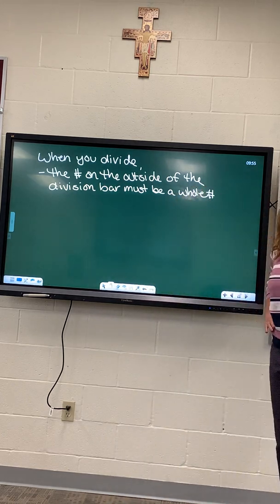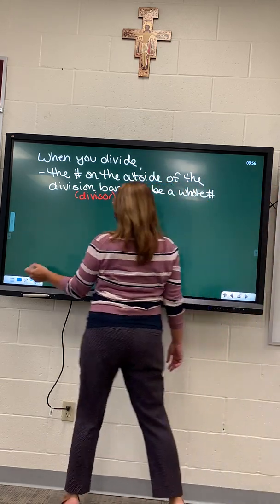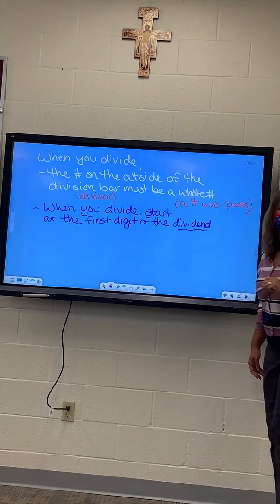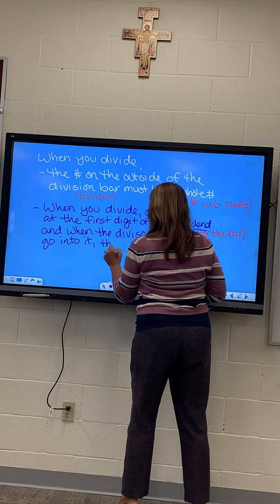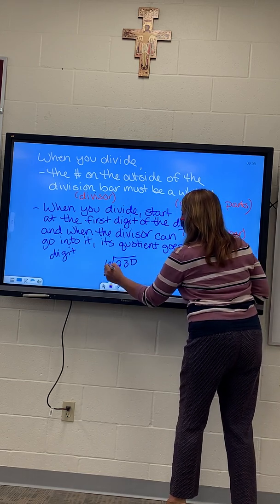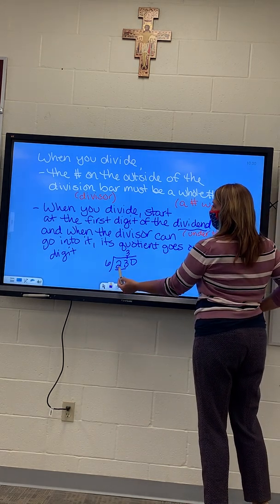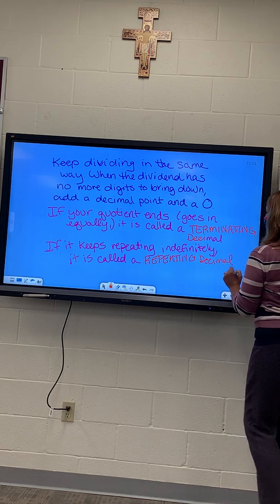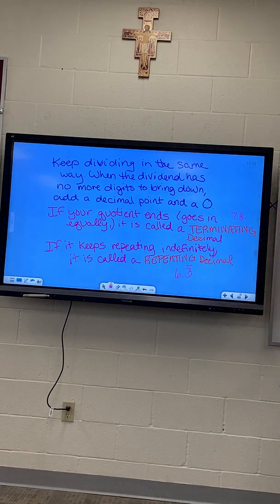Dividing decimals 2